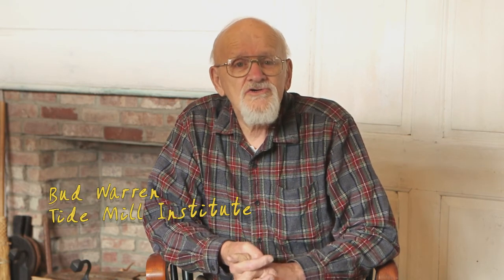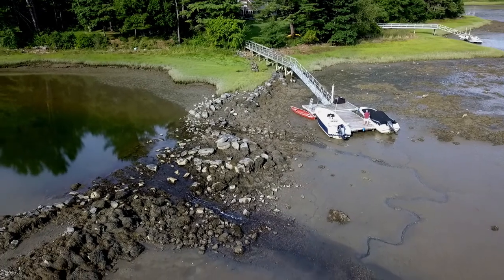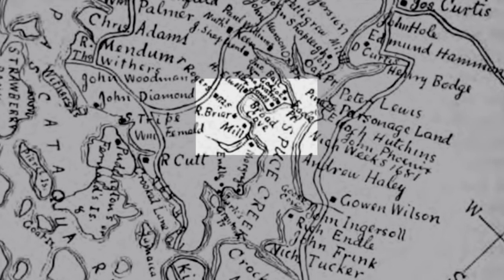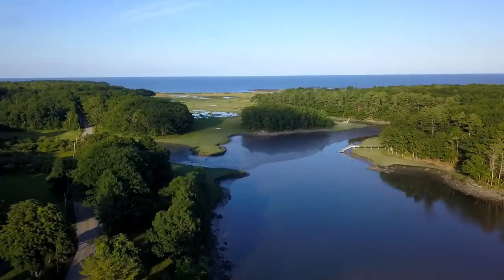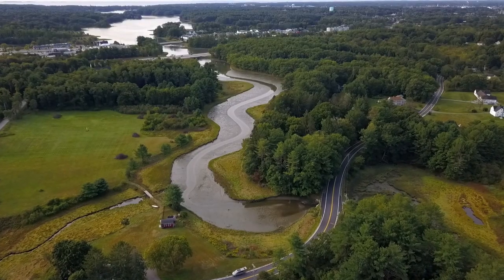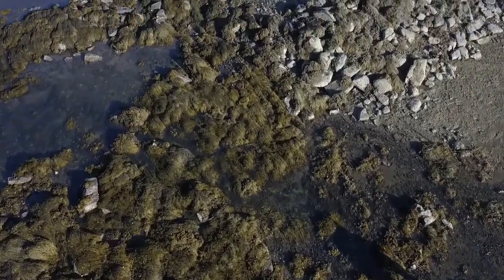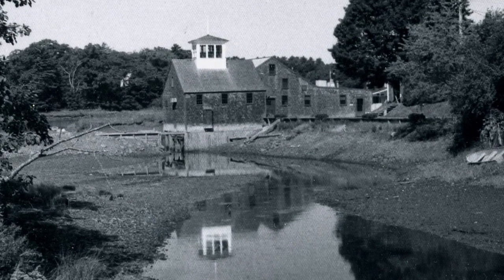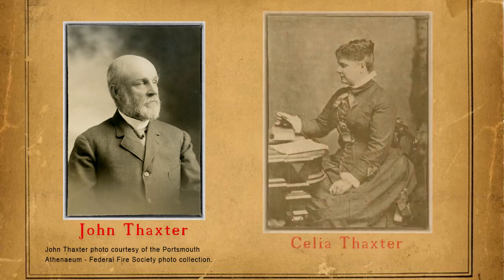The Tide Mills of Kittery, Maine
In Kittery, Maine, before there was steam power the mills were powered by the incoming and outgoing tides.  The mills have been gone for a long time but their history and some artifacts remain - if you know where to look.